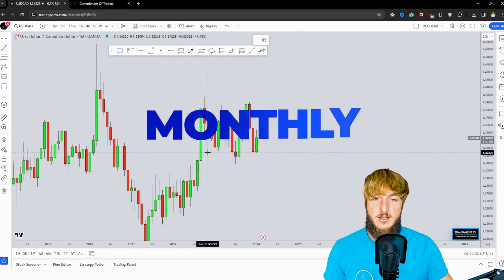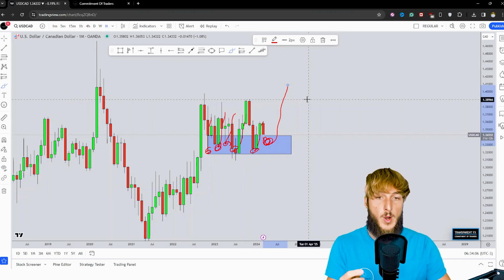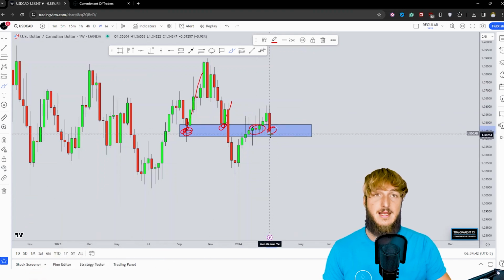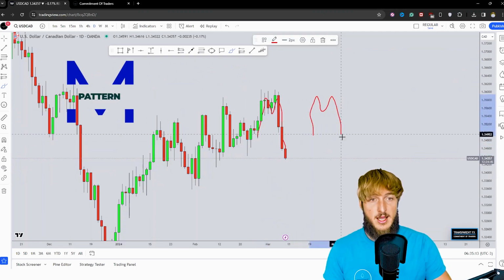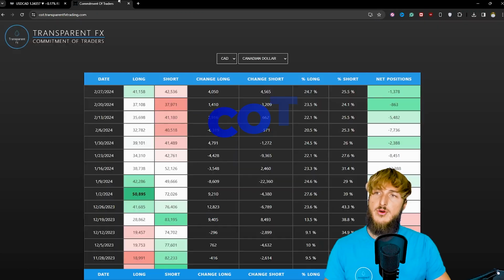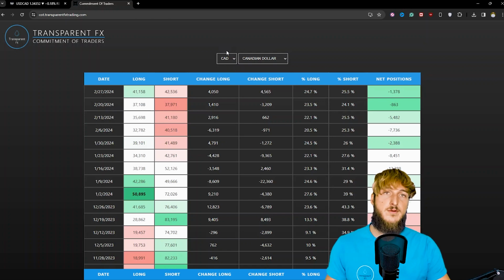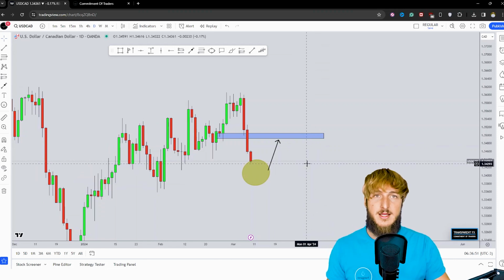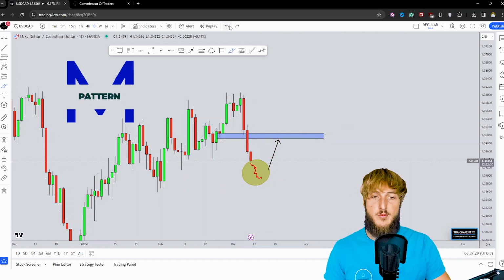USDCAD Analysis Today: Technical and Order Flow !!!